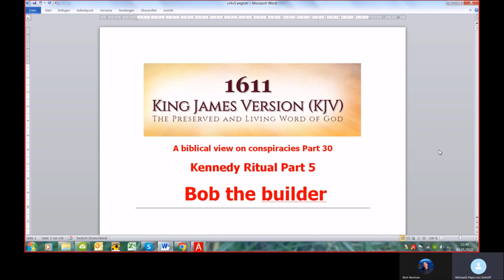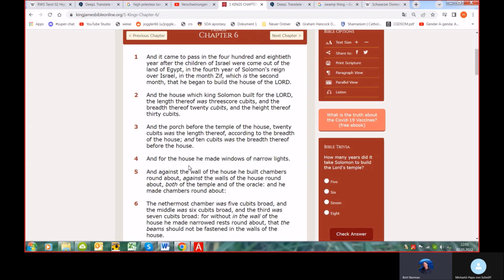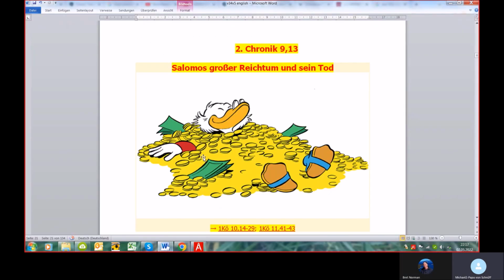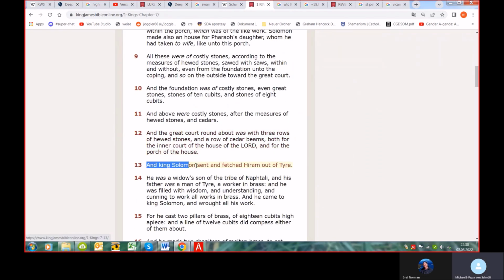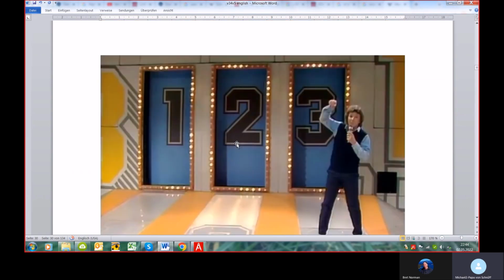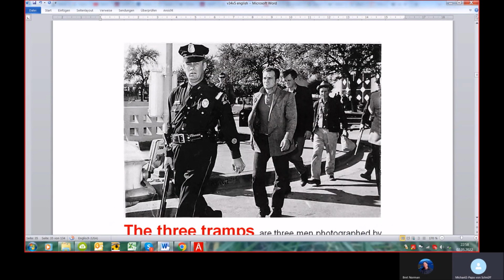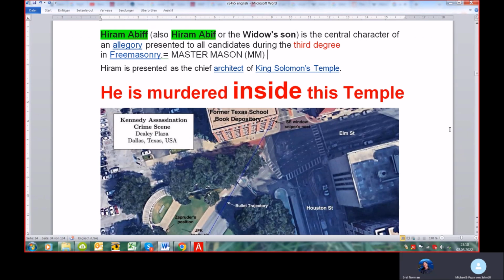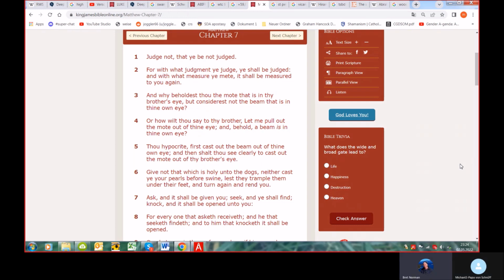A biblical view on...conspiracies ! Session 30 JFK Ritual #5 : Bob the builder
One important question should always be asked in advance: do I believe the official conspiracy theory - e.g. 9/11 the official accusation is also only a conspiracy theory, namely that of the US government

or

do I bother to gather facts for an alternative account?

Follow this series in times of years ago still undreamt of censorship as long as you can...